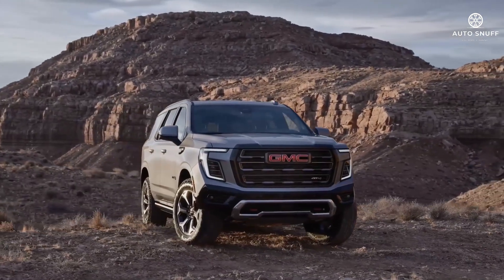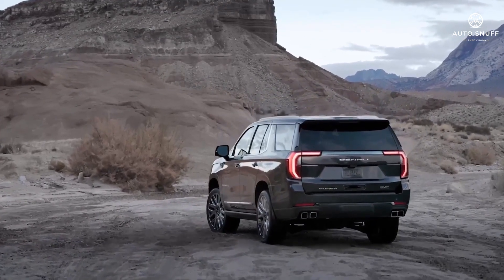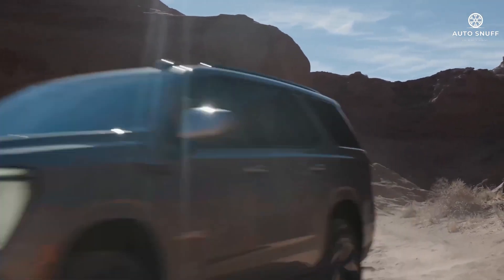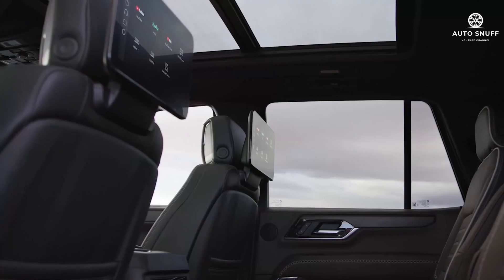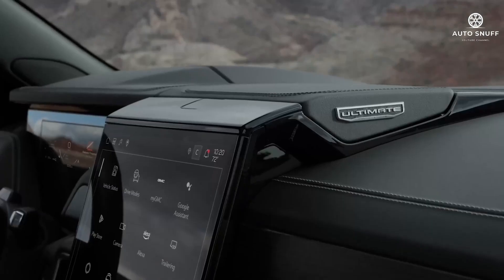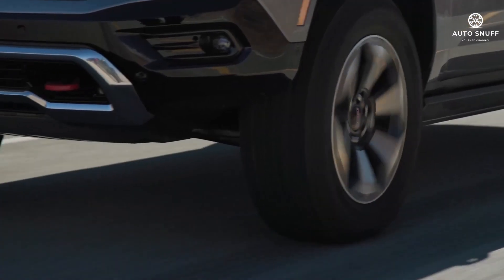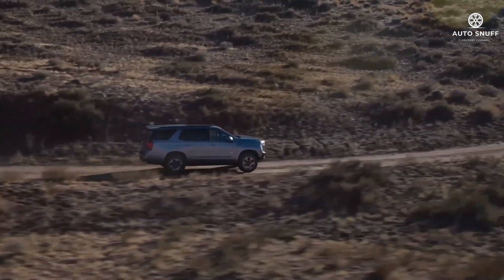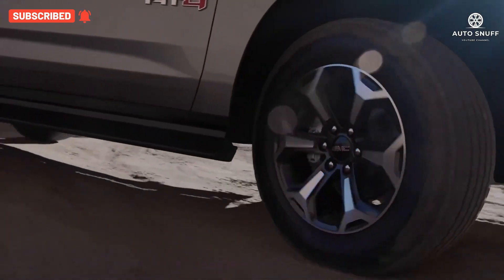New 2026 GMC Yukon Review, Redesign, Engine and Release Date